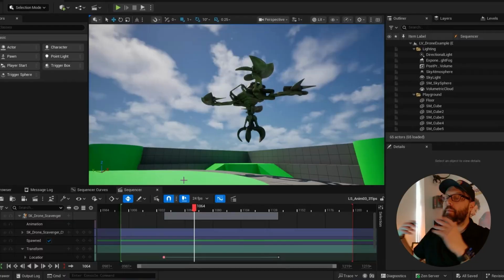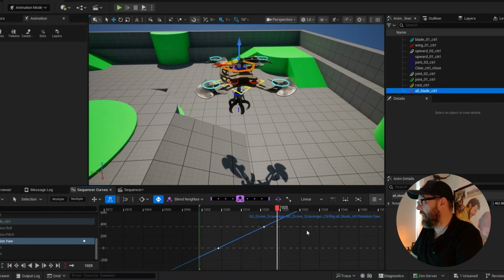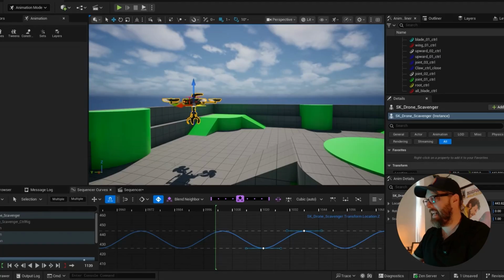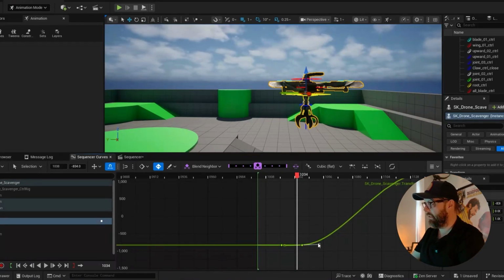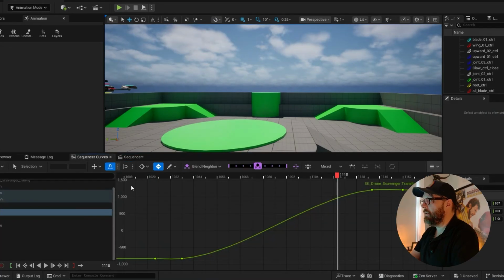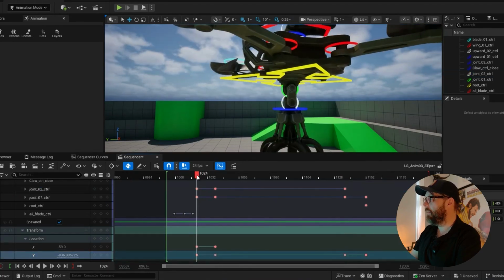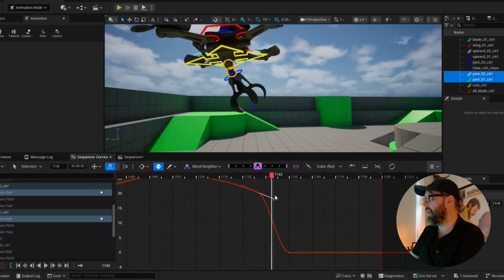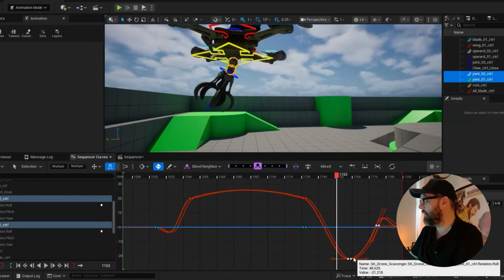My Top 3 Pro Curve Editor Animation Tricks In Unreal Engine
In this episode of Real Time Workflows, I'm sharing three pro tips for getting the most out of the Curve Editor in Unreal Engine. If you want to finish animations faster and with way fewer keyframes, this one's for you.
I walk through a simple drone shot and show you how to bring it to life using nothing but smart curve work in Unreal Engine. First up: infinite curves. I'll show you how to get spinning rotors and a subtle hovering bob using just two keyframes each, with linear and oscillate pre/post infinity settings.
Then I get into anticipations and overshoots, one of the core principles of animation that you can fake almost for free using bookend keyframes and a little curve nudging. No extra keys needed.
Finally, I cover offsets and overlaps, breaking up those neat keyframe columns to add weight, drag, and life to your animation. It's the difference between a stiff move and something that actually feels good.

00:00 Introduction
00:29 Tip 1: Infinite curves!
03:46 Tip 2: Anticipations and overshoots!
08:40 Tip 3: Offsets and overlaps!